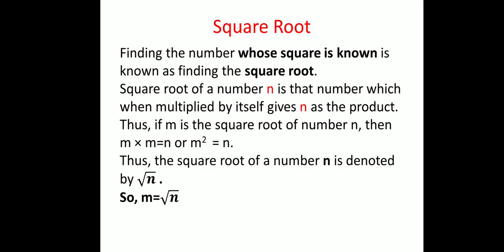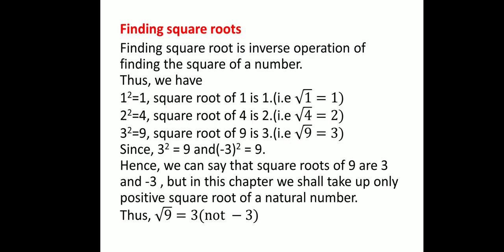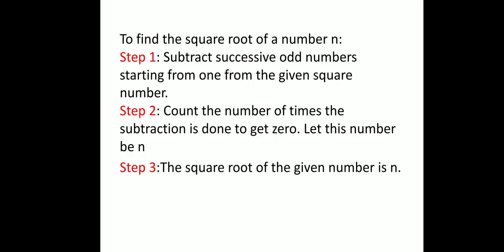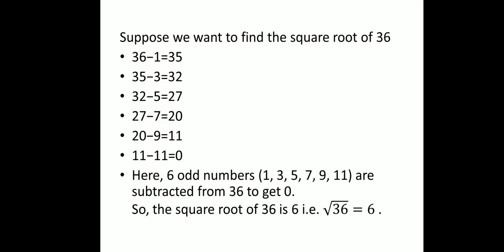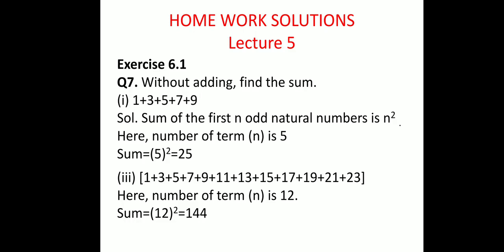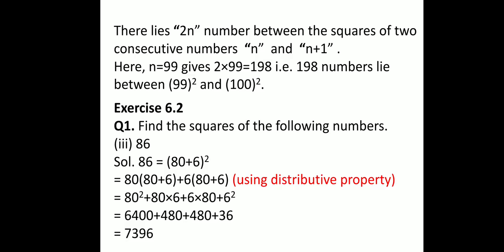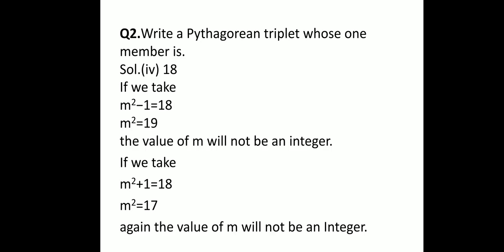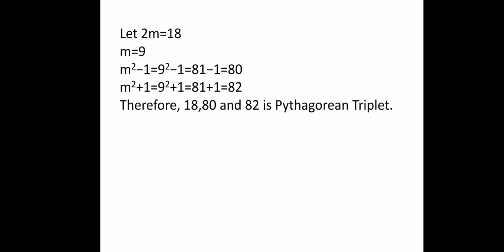Class 8th Math Chapter 6 lecture 3rd